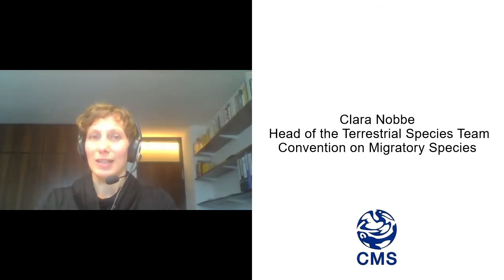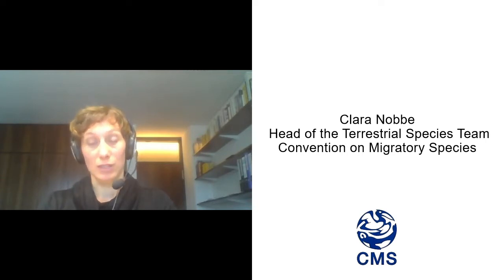CMS Secretariat discusses implementation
In this video interview, Clara Nobbe, Head of the Terrestrial Species Team of the Convention on Migratory Species (CMS) discusses various topics related to the implementation of CMS with the Center for Governance and Sustainability at UMass Boston. We cover such topics as the role of CMS in the protection and management of species, some of its successes, the challenges of COVID, among others.

This video is part of the Introductory Course on the Implementation of Multilateral Environmental Agreements (MEAs) hosted by the Center for Governance and Sustainability at the University of Massachusetts Boston and the UN Environment Programme.